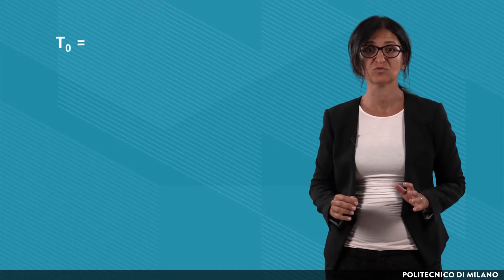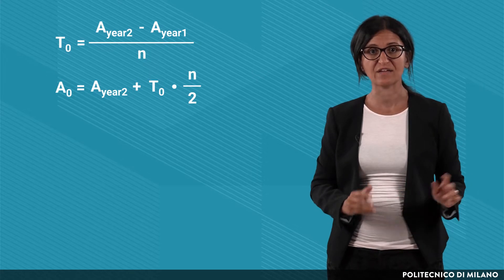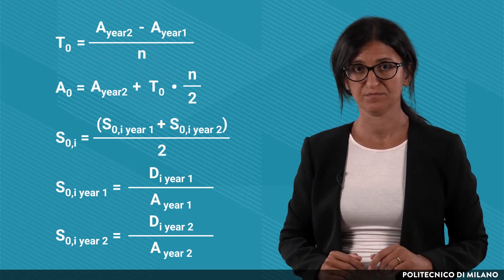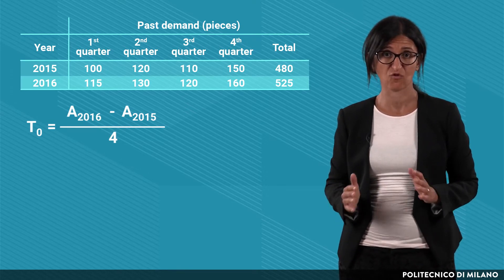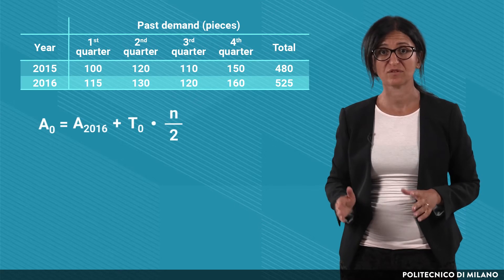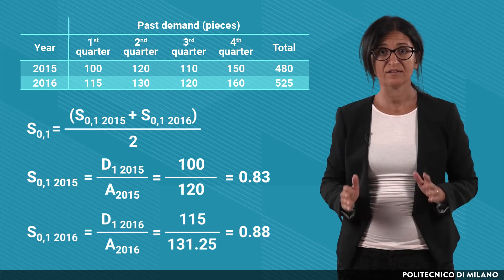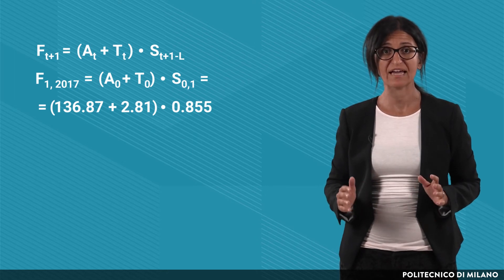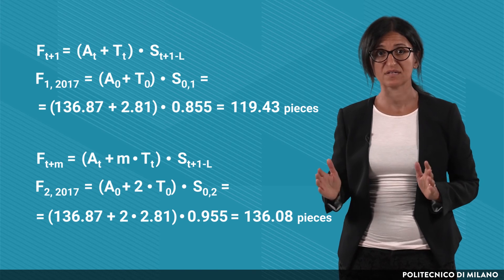Holt-Winters (part 1) (Angela Tumino)